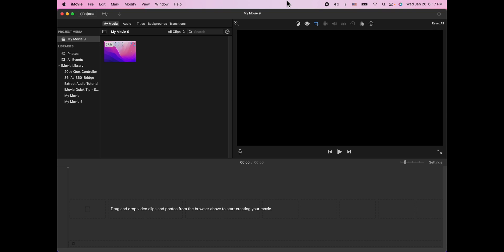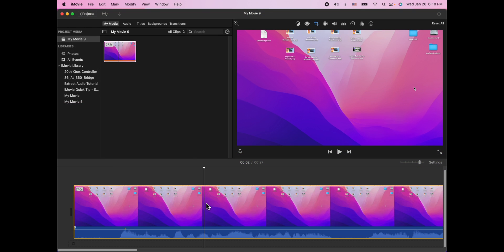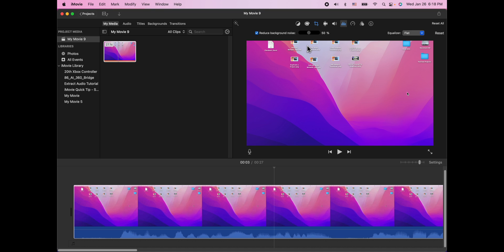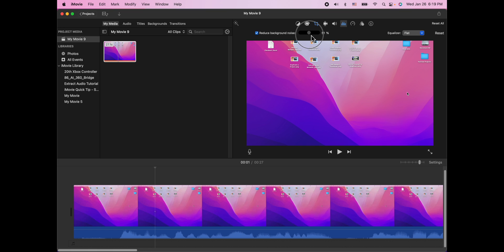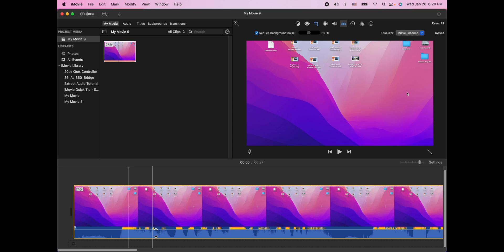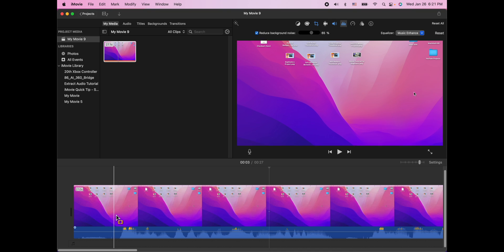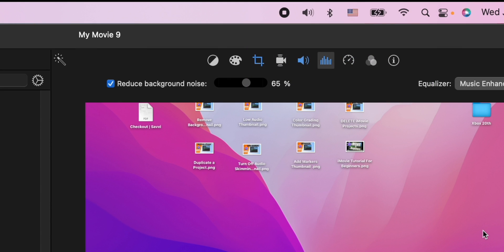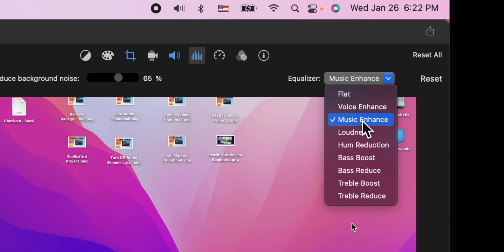iMovie Tutorial - How To Remove Background Noise From Your Video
My Podcast & Voiceover Mic

In this Apple iMovie for the Mac tutorial, I show you how to automatically reduce or remove background noise from your videos.  I also show you how to use some of the voice enhancements that come with iMovie. This noise reduction feature has really saved me A LOT of time, since I starting using it!

ET